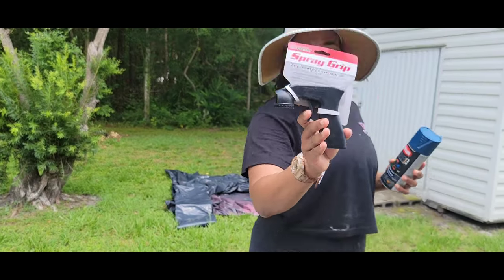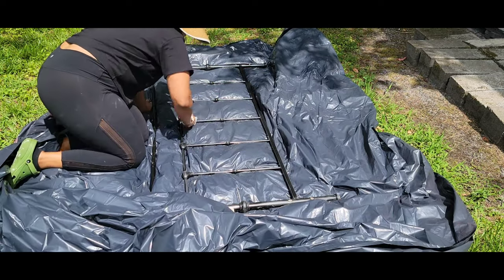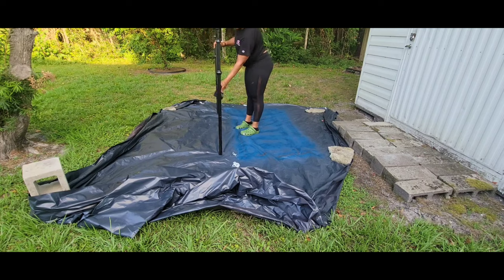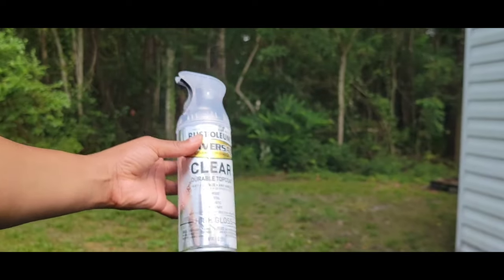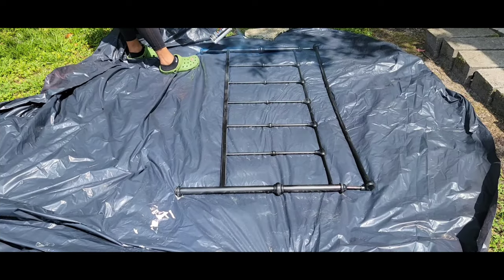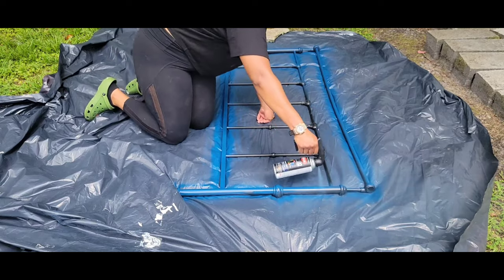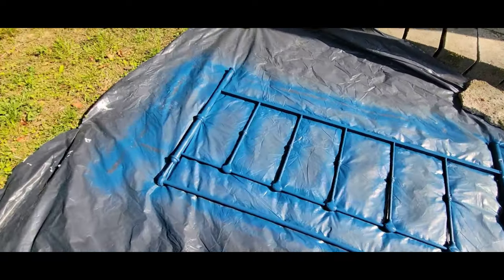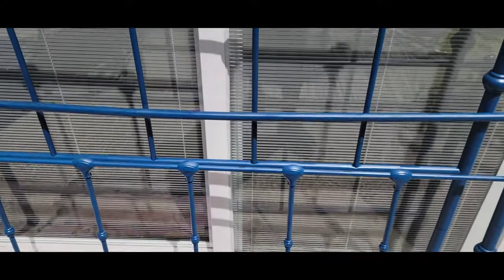Watch Me: Spray Painting 🎨 Metal Bed Frame 🛌 Redecorate/ Upcycle Furniture For Home Decor